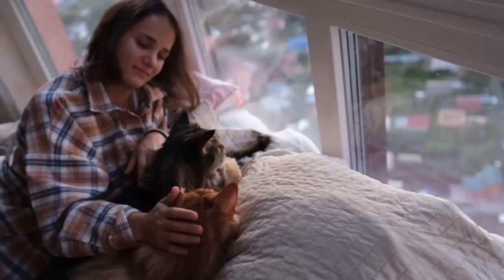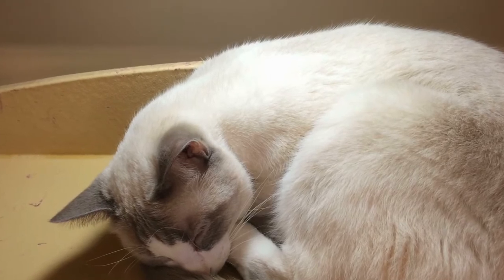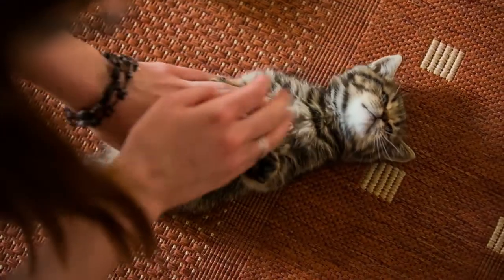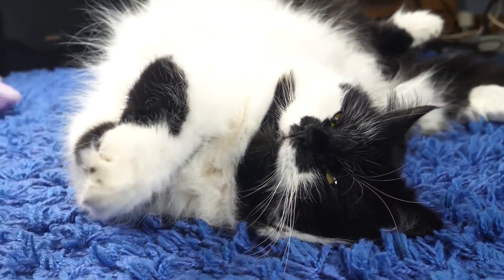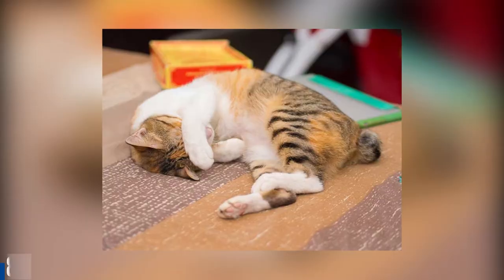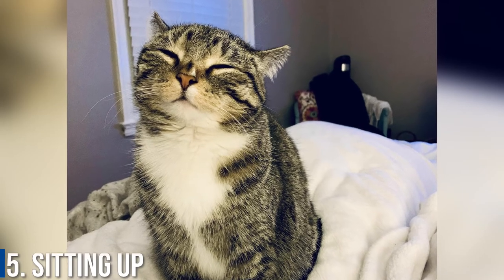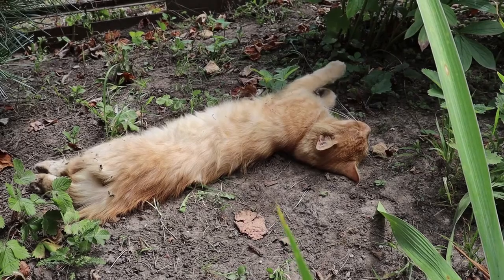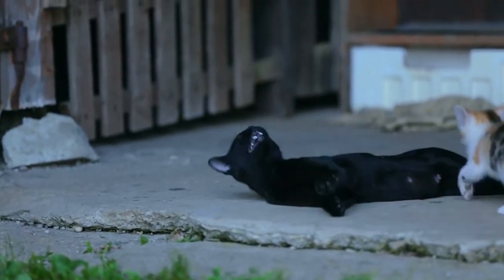Cats Sleeping Positions; What They Mean/ All Cats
Today's video is about Cat's Sleeping Positions; What They Mean.

Cats’ Sleeping Positions can reveal a lot about their personality, health, and how they are feeling.
I trust you," "I love you," "Leave me alone, you, human!" Cats have been living side by side with humans for about 9,500 years, but there’s still a lot we don’t know about these mysterious creatures. Our adorable feline friends can’t talk to us directly, so we have to find a way to read their signals.

Well, cats found a way to express themselves. It's their body language that can reveal a lot about their intentions and true feelings. You can learn to read it easily.
This guide breaks down the most common cat sleeping positions and explains the science behind why cats sleep in certain ways.